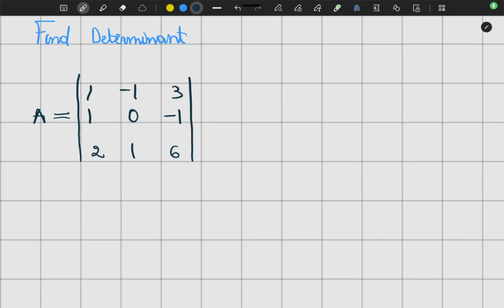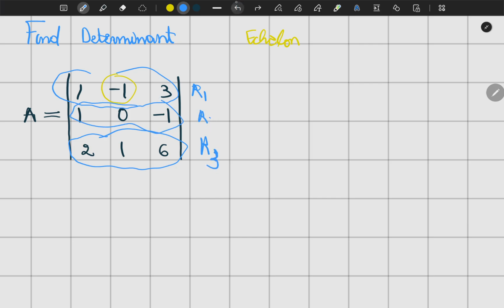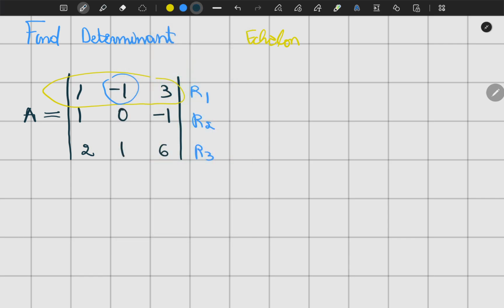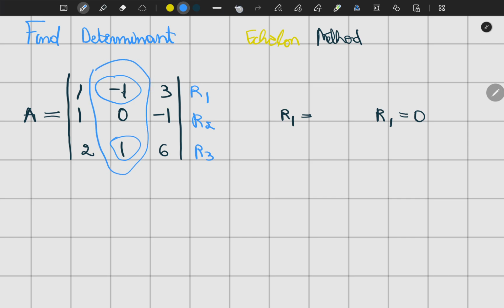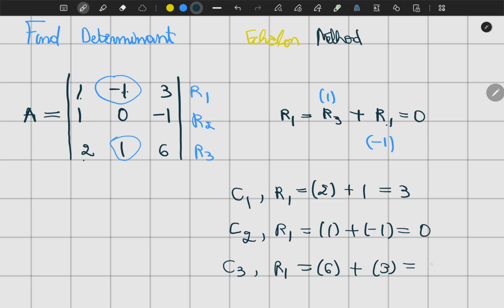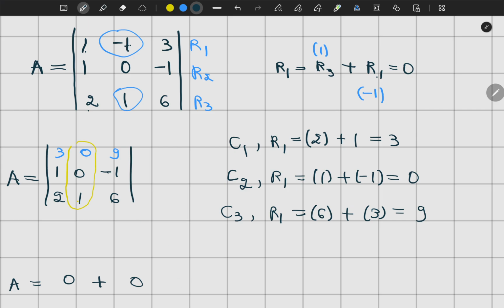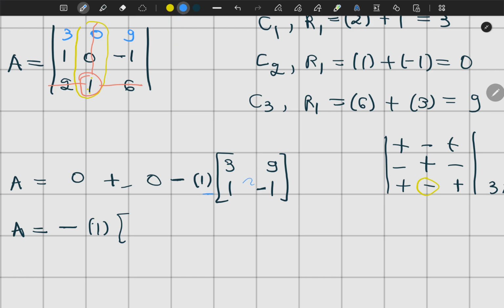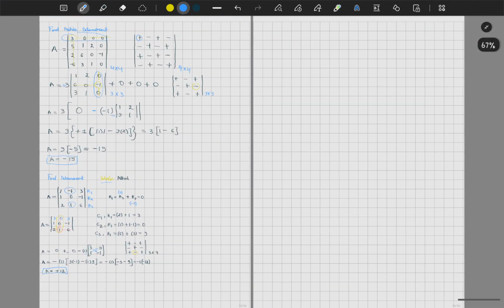Efficient 3x3 Matrix Determinant: Row Operations & Cofactor Expansion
This tutorial demonstrates a fast and effective method for calculating the determinant of a 3x3 matrix by using row operations to simplify the process. We begin by verifying the expected result (12) using a calculator, then manually solve the problem by manipulating the rows to create additional zeros. The video guides you through the specific row operation () to transform the first row, resulting in a matrix that is much easier to expand. We then apply cofactor expansion (Laplace expansion) along the simplified row, paying close attention to the sign convention (+/-), to quickly derive the final answer and confirm it matches our initial check.